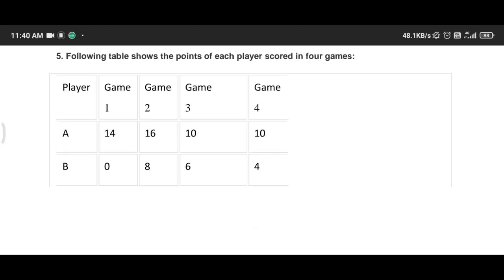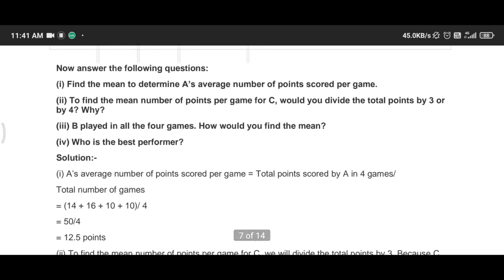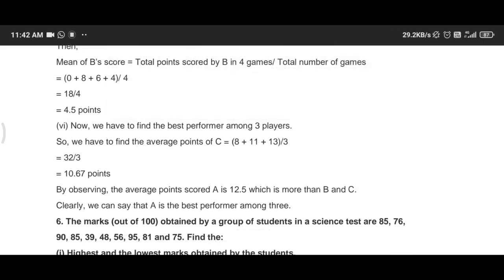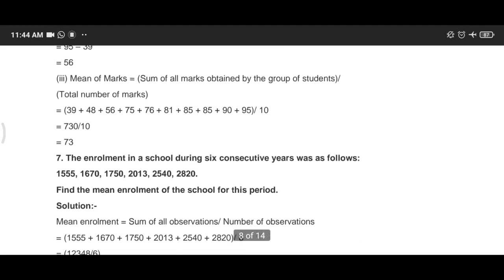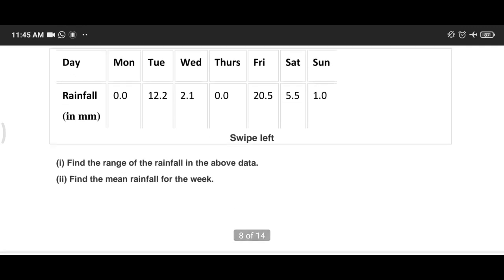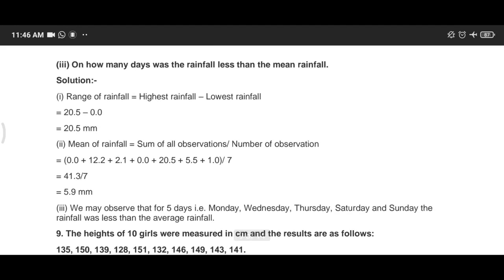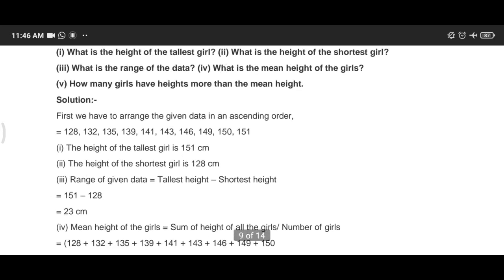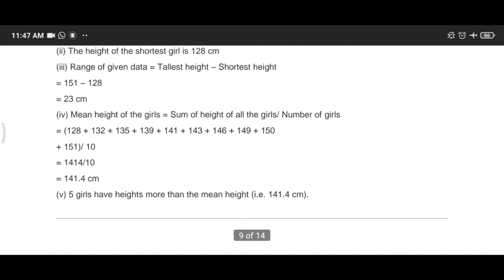Ex 3.1 Q5,6,7,8,9 class 7 maths ncert